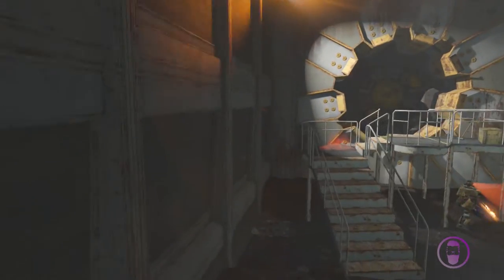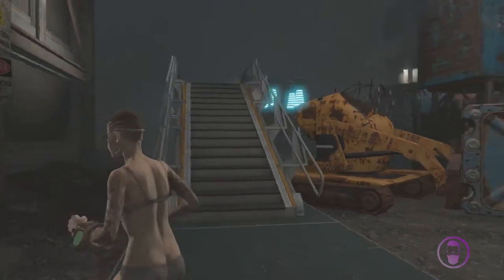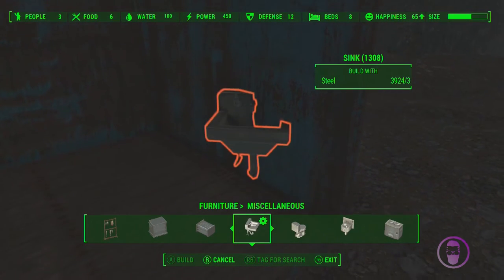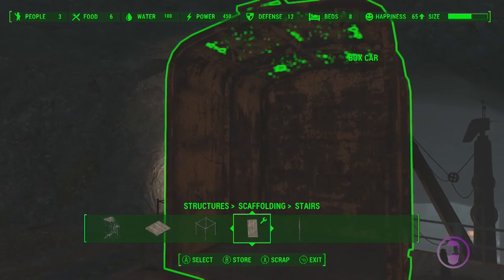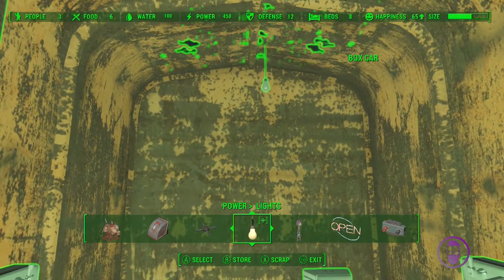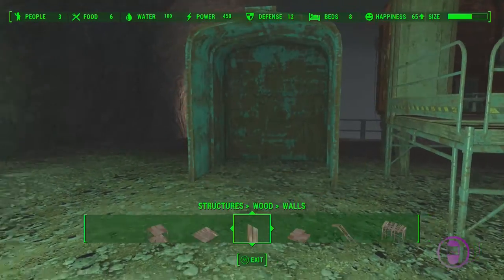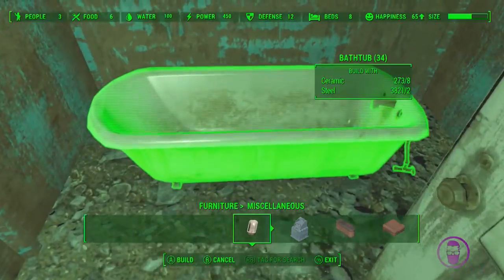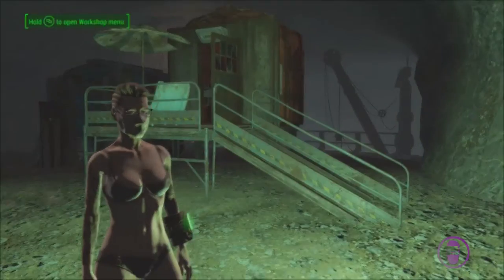Building BoxCar Bogs - Fallout 4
Vault Tec Workshop is here! And we finally have a safe haven underground to hide from all the monsters and meanies of the Commonwealth. But what's one crucial part of safe living? Hygiene!
Introducing some fantastically modular Box Car Bogs!
Get Some!

If you want to say how the Davey guy built the walled in doors, check it out here: